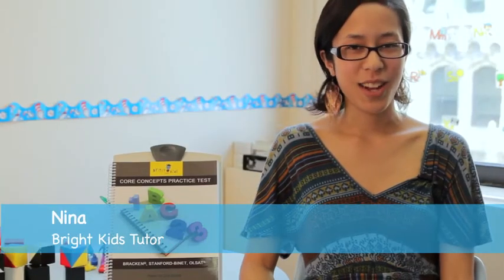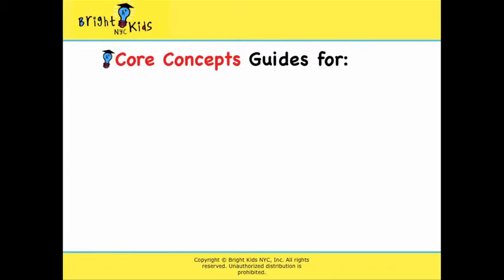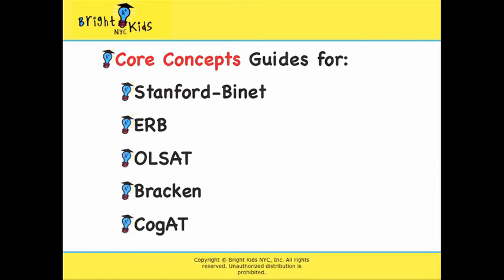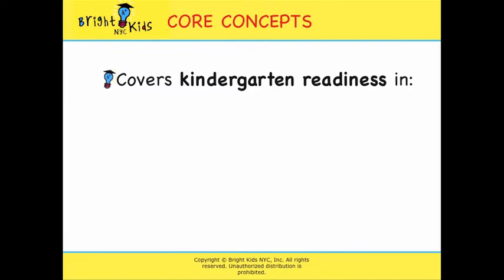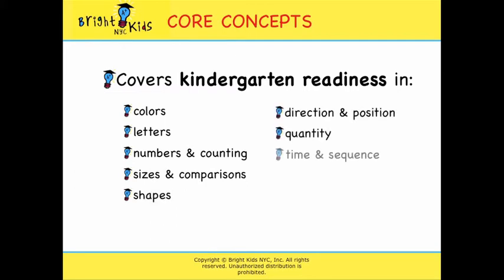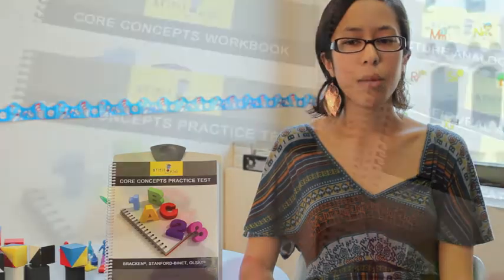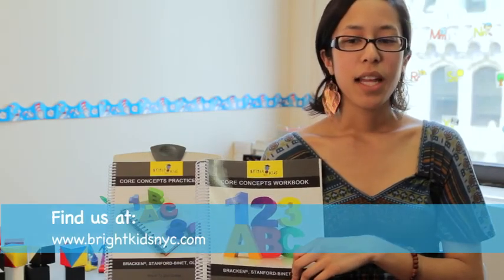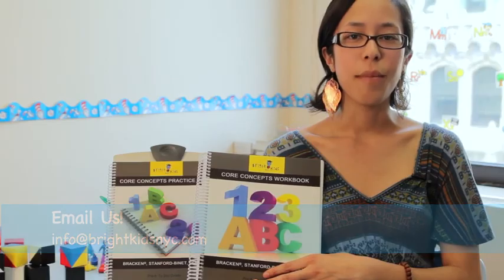Bright Kids Core Concepts Series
Bright Kids NYC publishes top rated education and test preparation material.  Our Core Concepts series is great for students preparing for the Stanford-Binet, OLSAT, ERB, CogAT, NNAT.  It's also the perfect solution for parents looking to prepare their children for kindergarten!